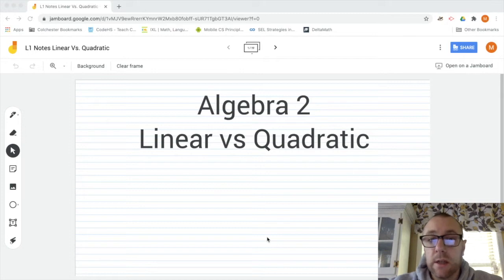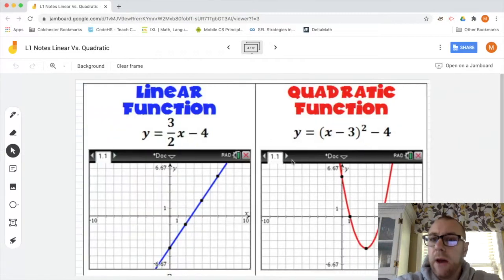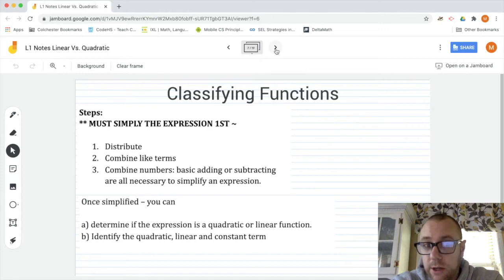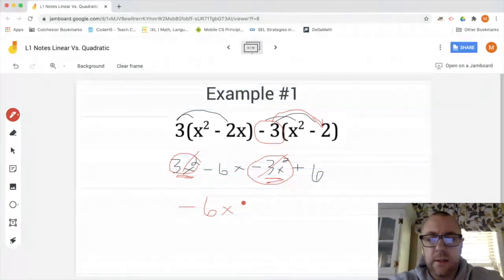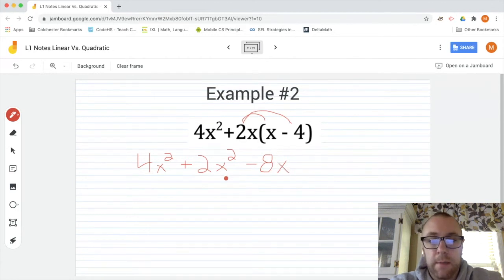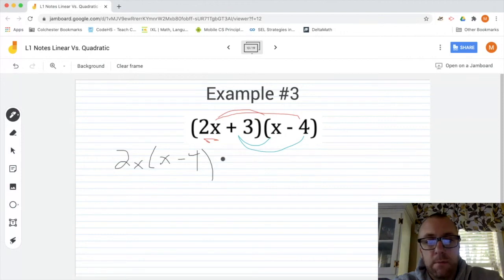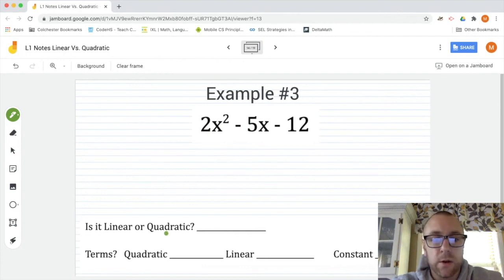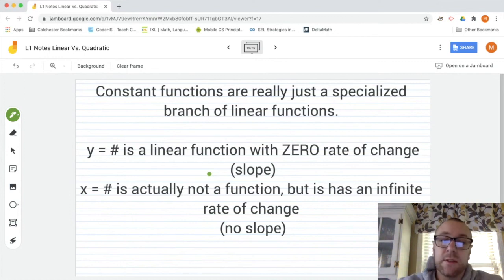Linear vs Quadratic Functions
This is an introduction to Quadratic Functions